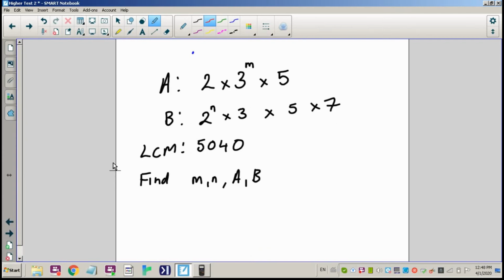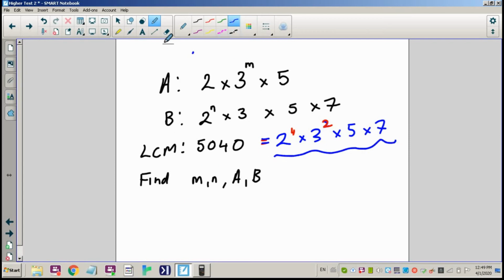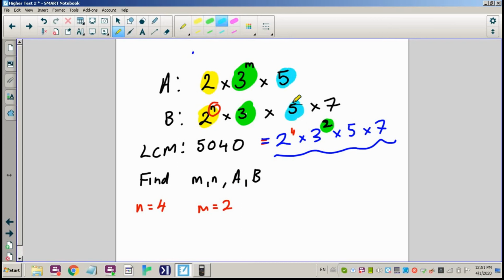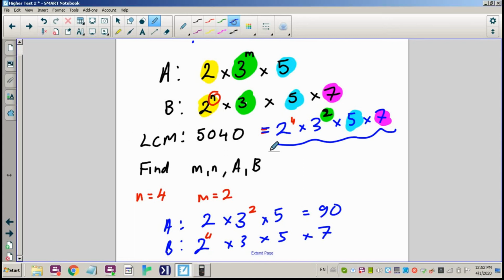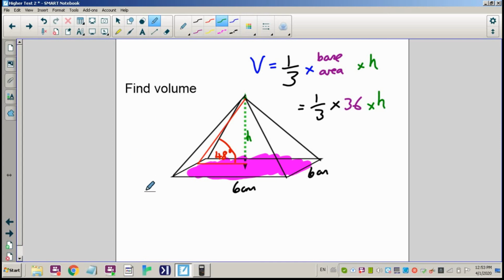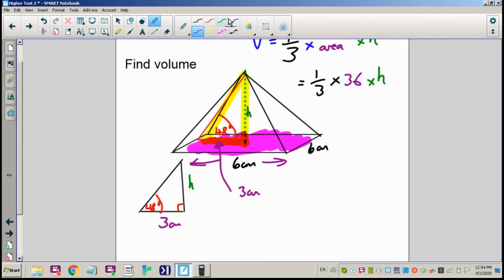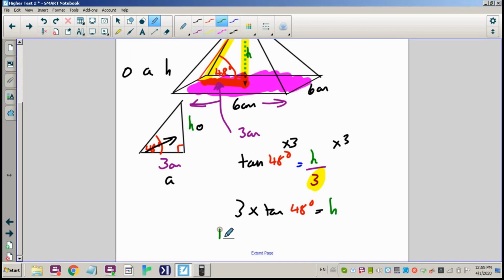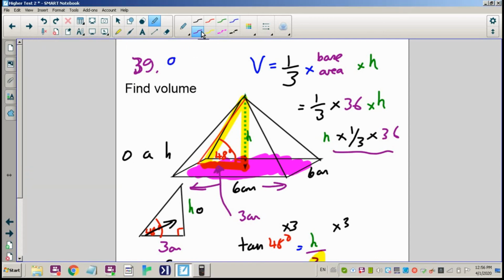Revision Test 2 (Higher) - questions 9-10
Online work